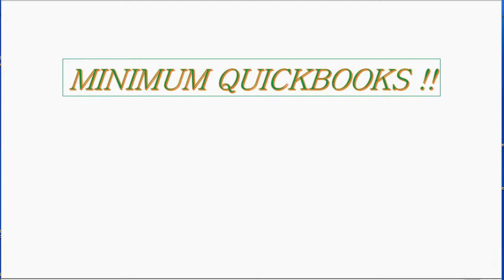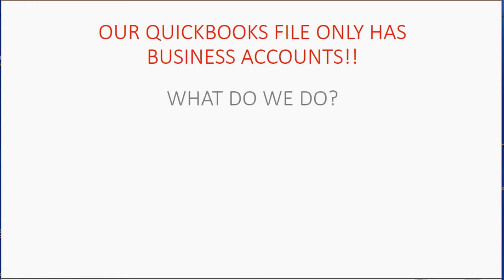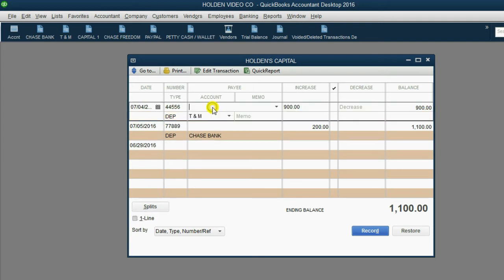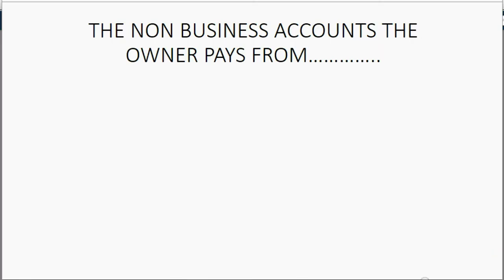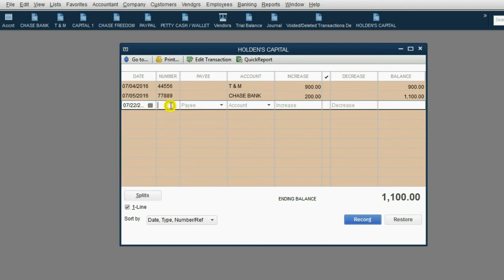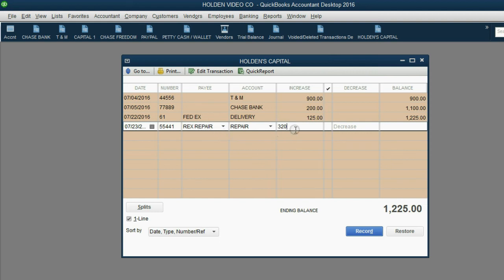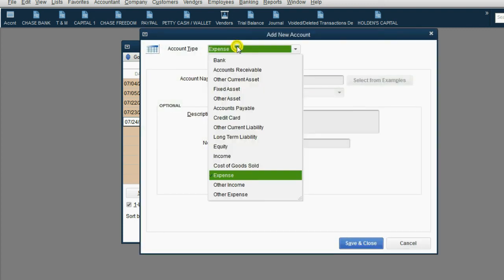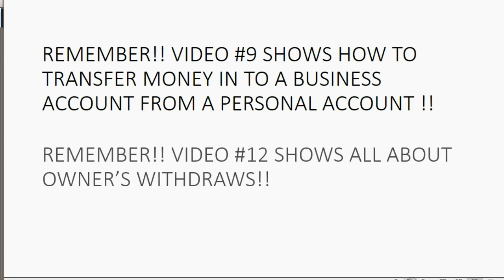QuickBooks Desktop Crash Course - Paying Business Expenses From Personal Accounts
In this QuickBooks Desktop training tutorial, you will learn how to record payments of business-related expenses from a personal "non-business" bank account. This counts as owner's investment or "capital" and should be recorded in the proper equity account. You need to create an account that represents the owner’s investment of any cash or asset that they put in to the company from their own personal possession or funds. This must be an “owner’s equity” type of account. In order to record paying an expense of the business with non-business funds. You must open the register window of the equity account you are recording. In the register of “owner’s capital investment”, you must record an “increase” in the owner’s investment for whatever business expense you paid from your personal, non-business account.

Watch the full online crash course playlist here

In this QuickBooks Desktop Playlist crash course, you will learn to accurately and easily do the absolute minimum amount of required bookkeeping in the shortest amount of time of any simple service company. You can start this QuickBooks playlist with no knowledge of accounting or computers, and just by following along step by step, you will be at an expert level of QuickBooks Desktop IN LESS THAN 2 HOURS!!

The Minimum QuickBooks Desktop crash course playlist will show you how to record any kind of transaction that is required for the minimum amount of bookkeeping, that any department of government would require for you to organize your transactions to make accurate financial reports and documents.
This crash course playlist is perfect for self-employed bookkeepers who wish to learn just enough to start servicing clients by instantly providing accurate financial records to any who needs fast bookkeeping help. It’s like doing express bookkeeping. These methods will only work for a simple service company that has no other areas of data besides the general ledger in the chart of accounts. If you have a need for other features or modules in QuickBooks, then at leas t this course is the best intro for you. There could be many reasons why someone would need the bare bones bookkeeping required.